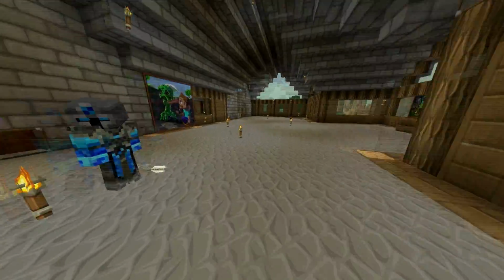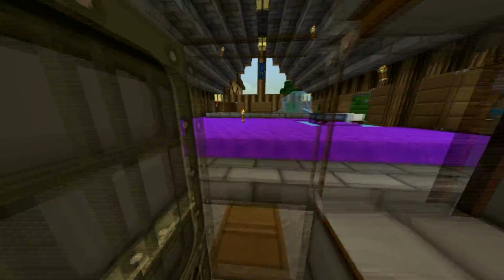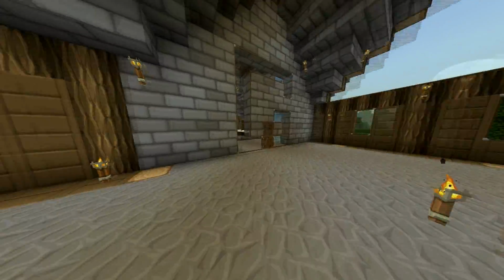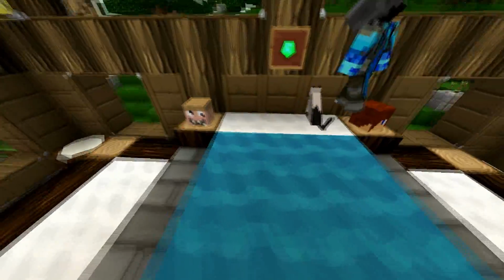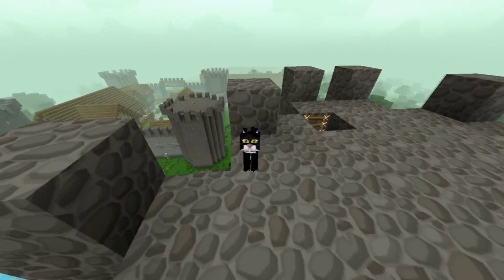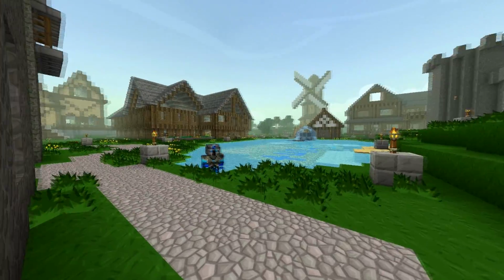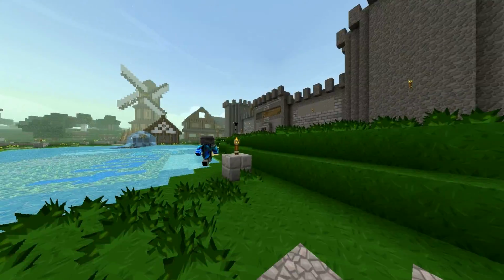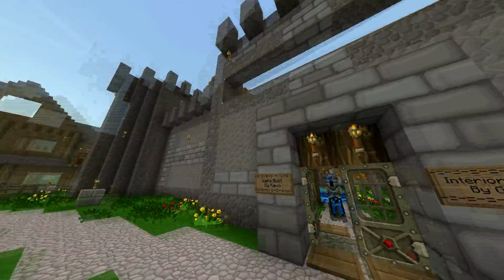Minecraft: Dethemium Server Tour Part 1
This is part 1 of a 2 part series in which my friend Mark, A.K.A THEMOSTARINGME, and I show you guys around our village.  In this part, we give you a look at the storage shed, main house, castle, and a preview of the marketplace.  The server IP is server.dethemium.com.  We welcome newcomers, and would love for you to join the community.